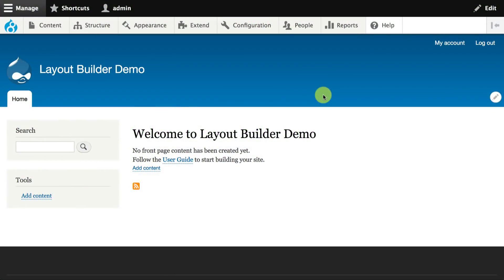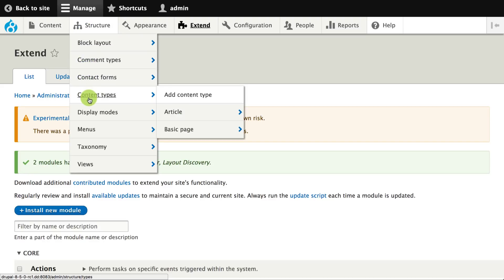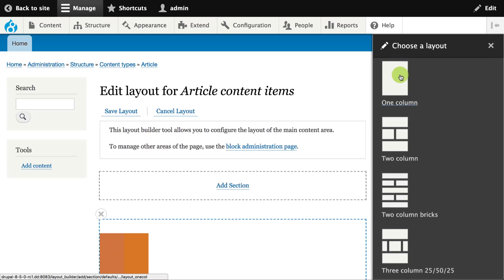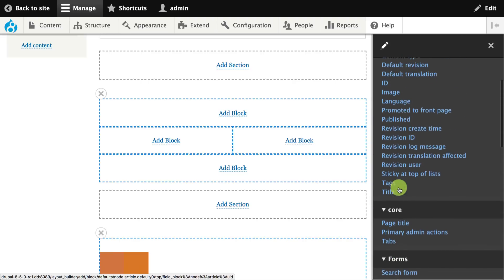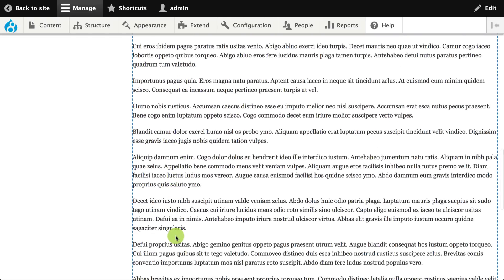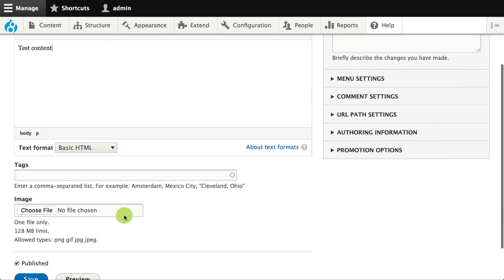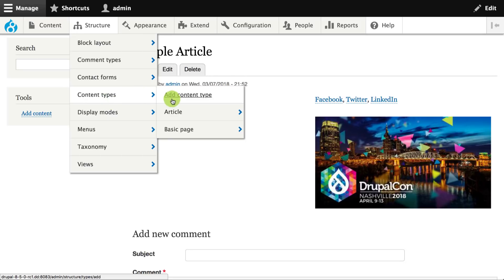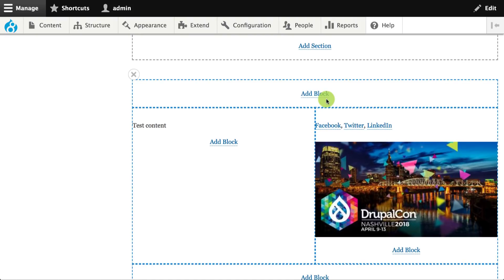Layout Builder Module for Drupal 8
Learn about this new experimental module for laying out your content through the UI with Drupal 8.

If you want to learn how to build a website with Drupal from top to bottom, we have the right experts to teach you live:

Evolving Web Inc.
304 Notre-Dame Est Suite 401
Montreal, QC H2Y 1C7
Canada